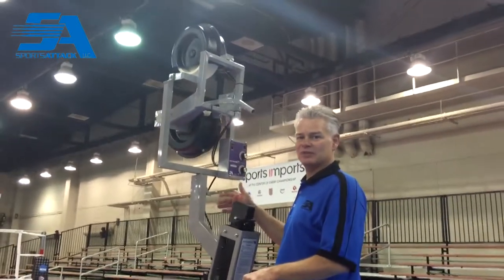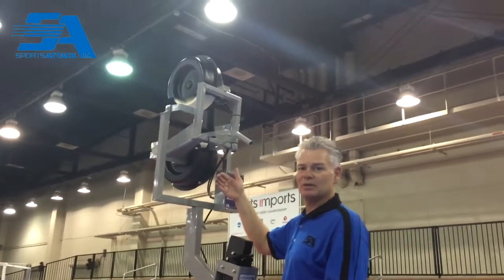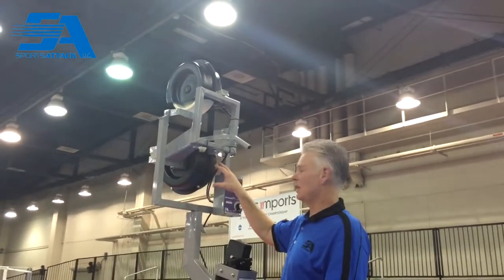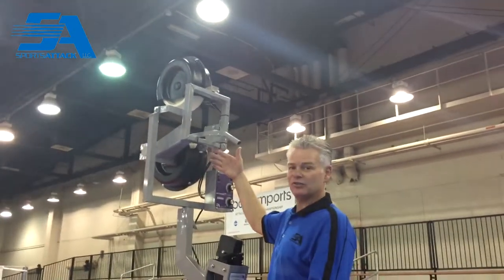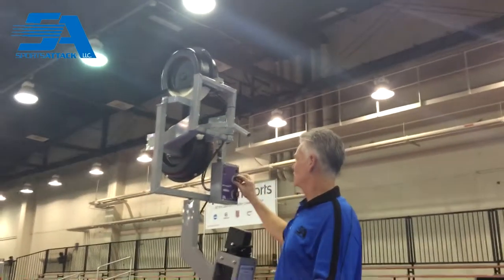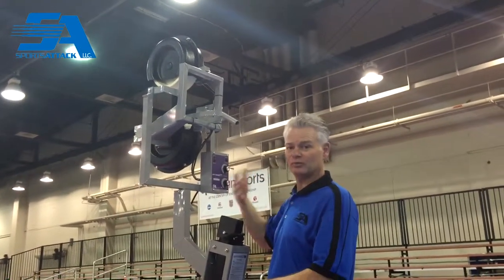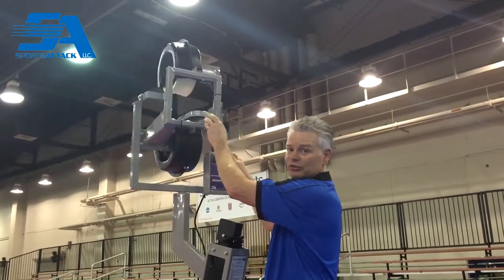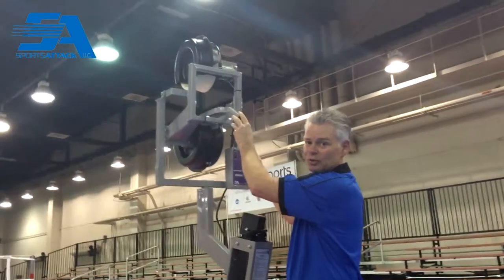Attack Volleyball Training Machines - Serving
* Precise Repetition Training: The Sports Attack volleyball machines will deliver thousands of reps in daily practice of serve receiving, digging and spiking

* Accuracy and repeatability are assured in every drill, eliminating time wasting errant hits

* Serving: A full range of spins is provided by all three machines, throwing both sharp topspins and breaking floaters to simulate match situations

* Can also be easily rolled along the serving baseline, changing the angle of serves

* The Attack and Attack II provide a realistic serve release point and can deliver a jump serve at international level speeds and quality

* New locating pins instantly position throwing head to men's or women's height or down to setting position

* Spiking: The Attack and Attack II machines provide actual angles from over the net and top speeds to make real game conditions a part of every digging drill

* Setting: Rapid reps with varying intervals will meet the requirements of any setting drill

* Accurate and consistent soft sets with no spin are provided at any angle and height

* Our machines can be set to release the ball from a realistic height, not unrealistically from floor level like some competitive units

* New locating pins instantly position throwing head down into setting position

* Horizontal throwing head movement allows the coach to point in any direction, working straight on, in the seams or to an individual's weak side to really extend any player's range

* Vertical movement coupled with the horizontal movement, means the coach can instantly throw the ball to any point on the court, creating game situations & challenging the players to perform in progressively more difficult circumstances

* Team drill machines for all ages and skill levels, Sports Attack machines will allow coaches to improve the quality of standard drills and to create new machine drills for every phase of the game

* Portability: Locking casters provide instant mobility on the court and stability during use

* Storage: All machines fit through any standard door for safe storage

* The throwing head can be removed from the Attack and Attack II machines, allowing storage of the frame in the open gym

* A machine cover is available separately and is used to protect and secure the two larger machines during storage

* Machines can be safely operated by any assistant coach, player, student or parent

* This frees the coach to be by the receiving players to teach proper mechanics effectively

* Thousands of college, high school, club and international teams rely on the Sports Attack Volleyball Machines to deliver thousands of reps in daily practice of jump serve receiving, digging, and spiking

* Attack and Attack II platforms have a 16-gauge diamond plate, non-slip surface for sure-footing and safety during use

* The frames of the Attack and Attack II volleyball machines are powder-coated, rust-resistant steel tubing for extreme durability

* The extra-wide base of the Attack and Attack II machines assures real stability

* As the throwing head is raised, it moves towards center of gravity, further ensuring stability

* Ball wear is extremely limited due to the two newly designed wider soft white polyurethane ball gripping surfaces and the convex contoured shape of the NEW ball throwing wheels that uniformly distribute the contact forces, eliminating the high wear contact points

* Two powerful variable speed motors directly drive indestructible ball throwing wheels. Rapid recovery provides rapid repetition, no waiting for air-powered launch system to recover

* Handling charges will be applied at checkout